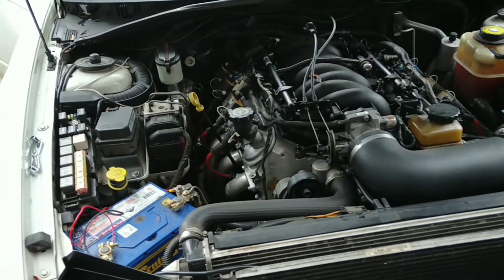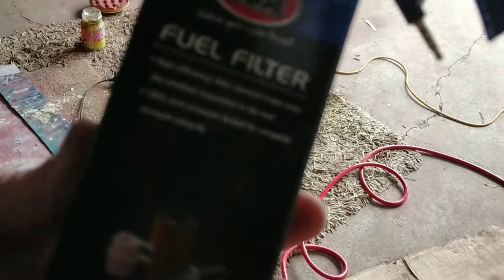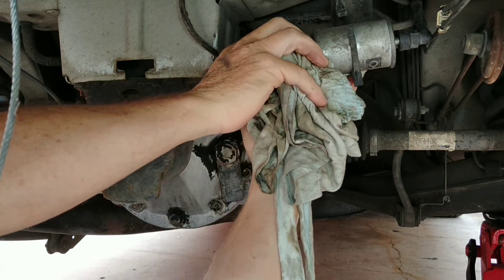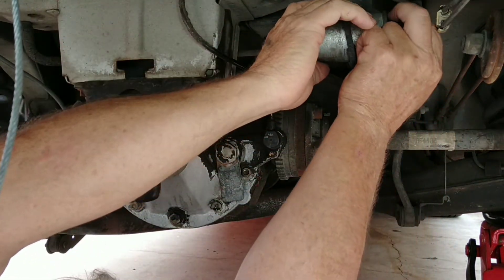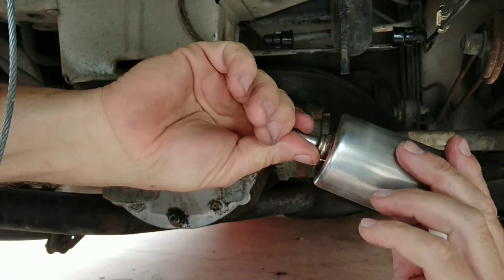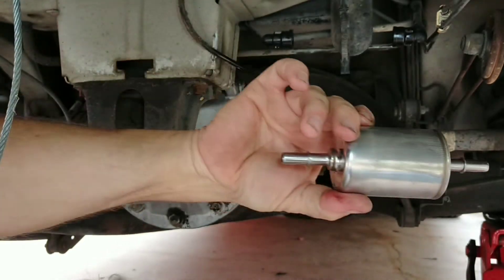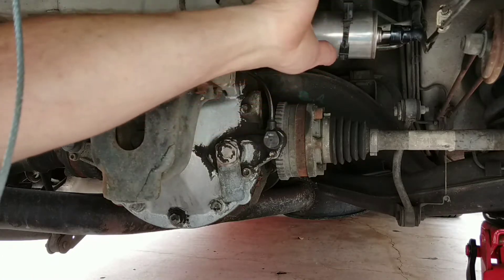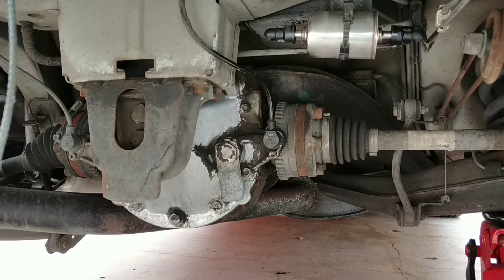VY SS UTE FUEL FILTER CHANGE